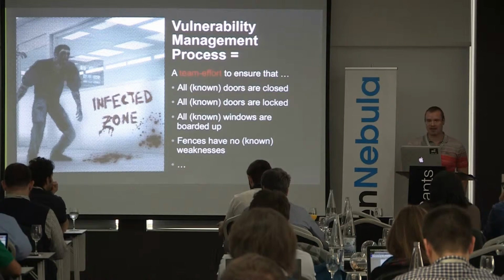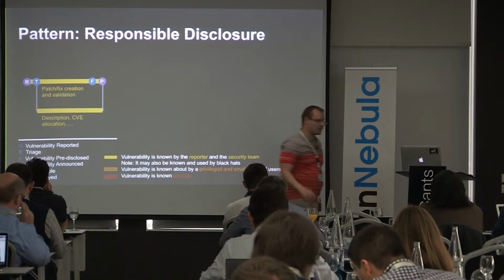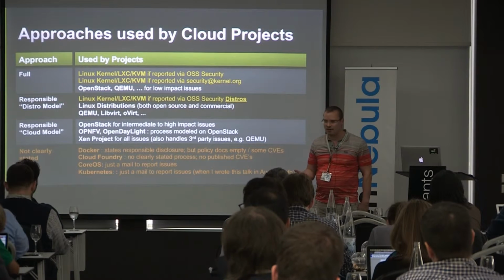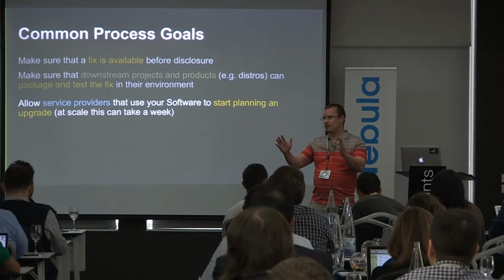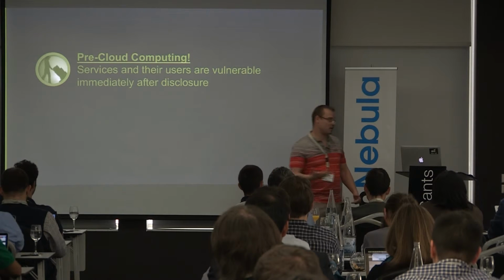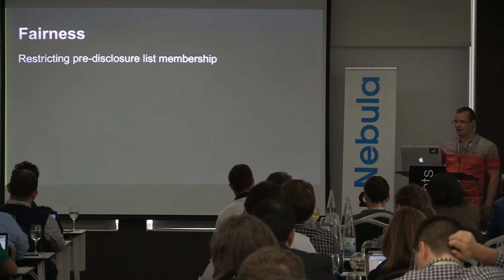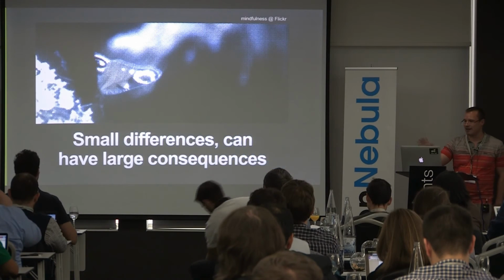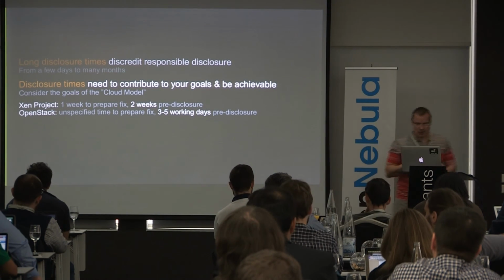Are Todays FOSS Security Practices Robust Enough in the Cloud-era by Lars Kurth - Citrix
OpenNebulaConf 2015

Recent vulnerabilities like Heartbleed and Shellshock have brought the security practices and security track record of open-source projects into the spotlight. A project’s response to security issues can have a major impact on how much risk end users are exposed to and how the project is perceived in the technology industry.

In this talk, we will compare the security practices of key infrastructure projects such as Linux, Xen Project, Ceph, OVS, OpeNebula and others. We will explore the trade-offs of different security practices, such as community trust, competing stakeholder interests, fairness and media coverage of vulnerabilities.

Finally, we will explore the evolution of the Xen Project’s security process over the past 3 years as a case study. We will illustrate the trade-offs, pain points and unexpected issues we have experienced, to help other projects and their users understand the potential pit-falls in designing robust security processes.